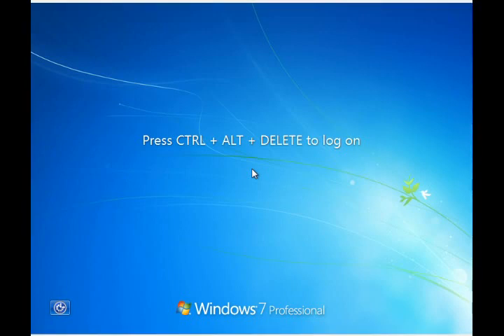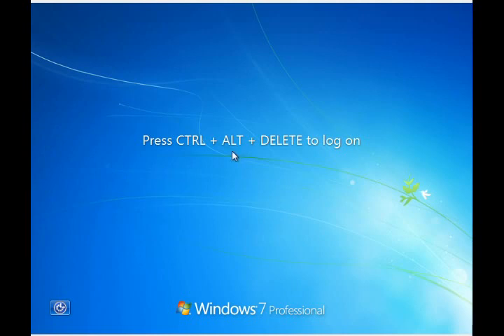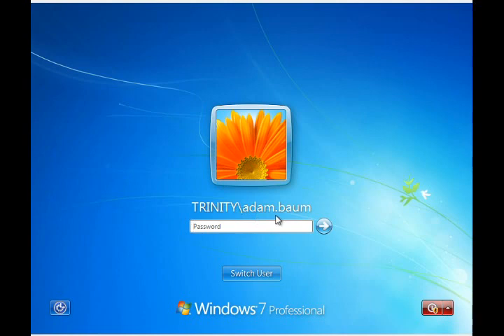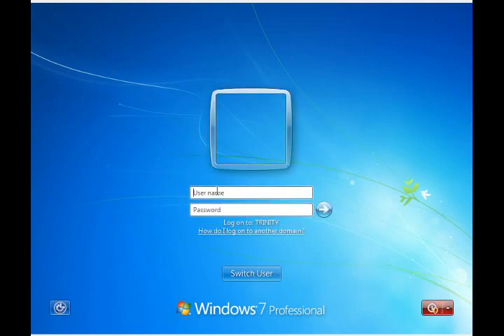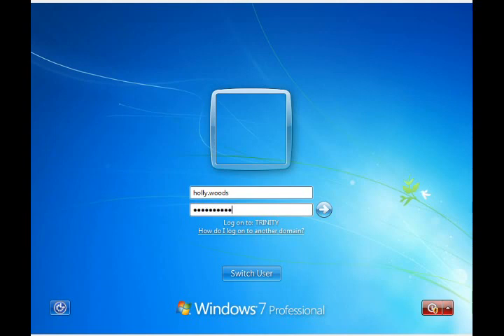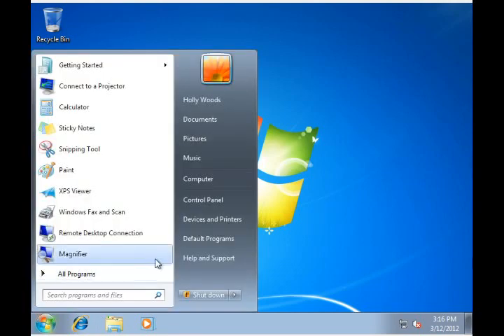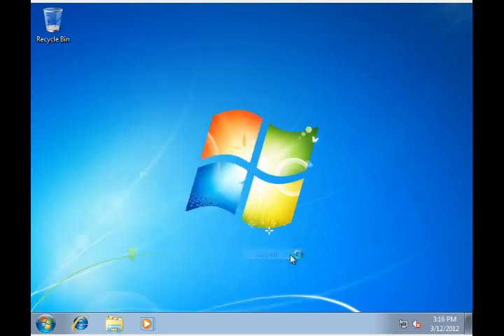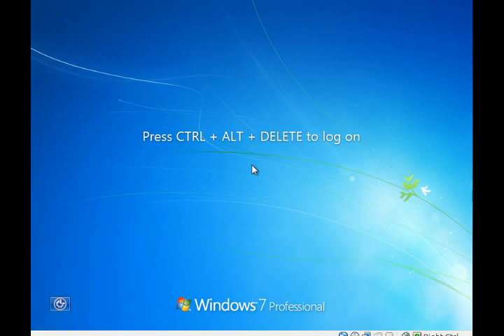How to log into Windows 7 with Active Directory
This tutorial demonstrates how to login to a windows 7 system that is using windows active directory with your user name and password, switching users in the login, and how to log off.